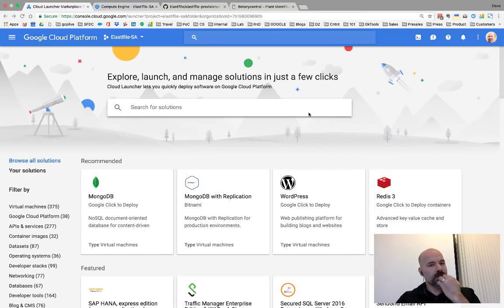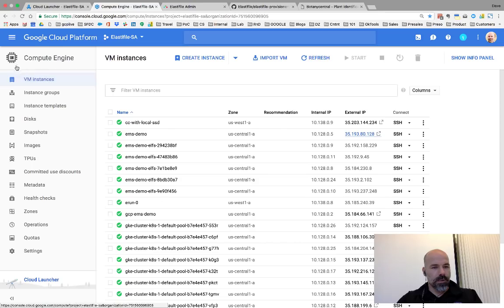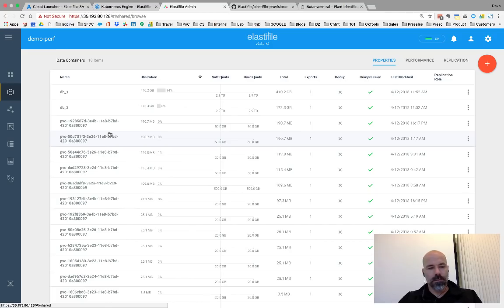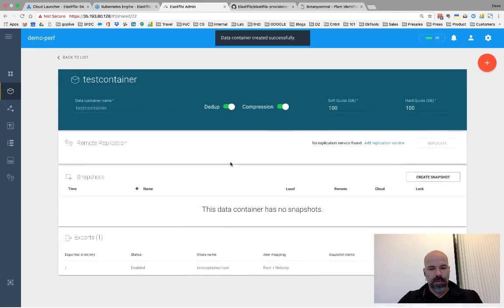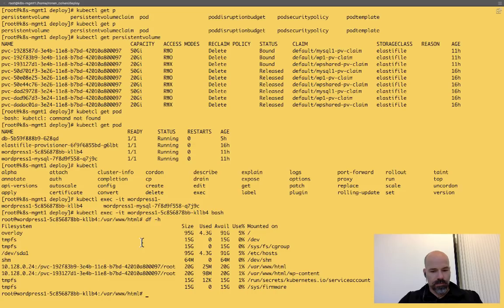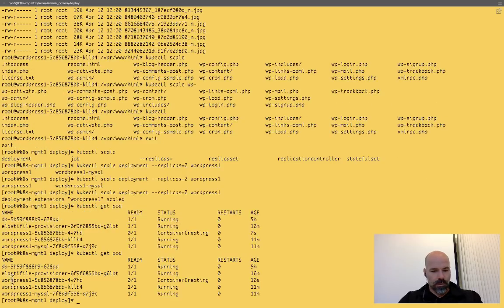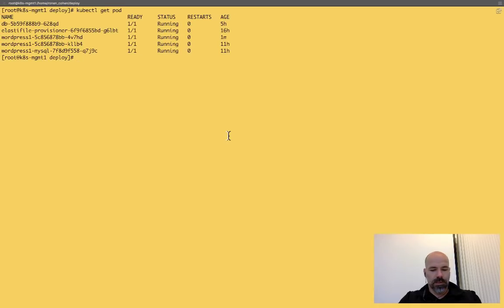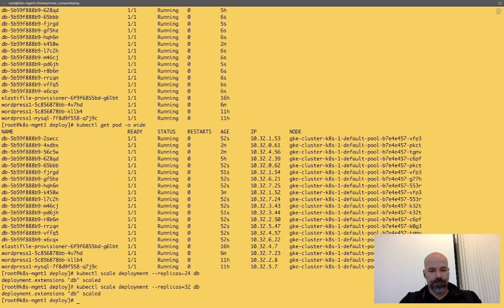Kubernetes+Elastifile on Google Cloud Platform: Deployment, Configuration, and Scaling